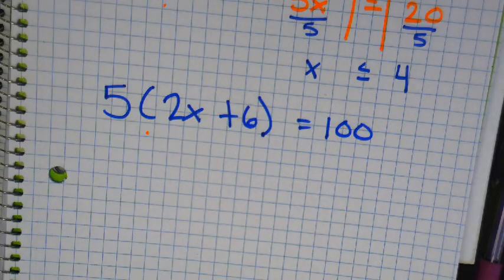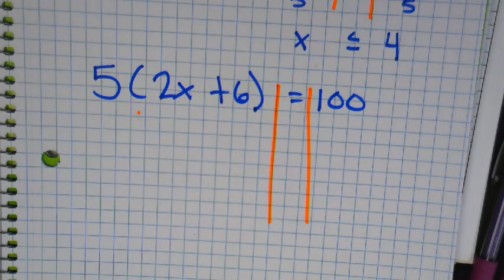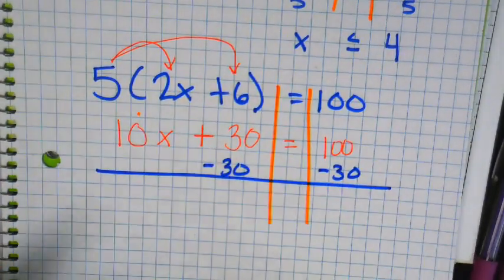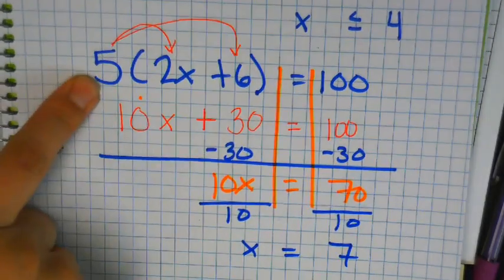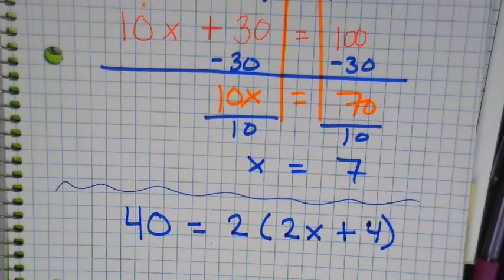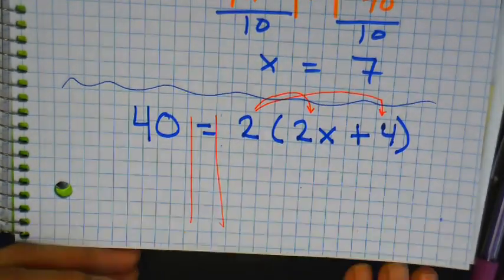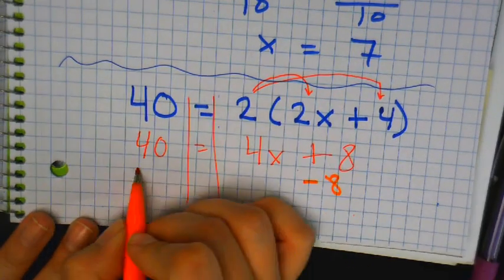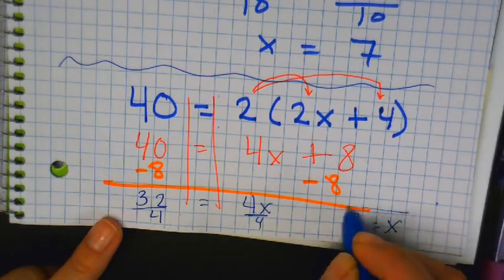Multi Step Inequalities/Equations